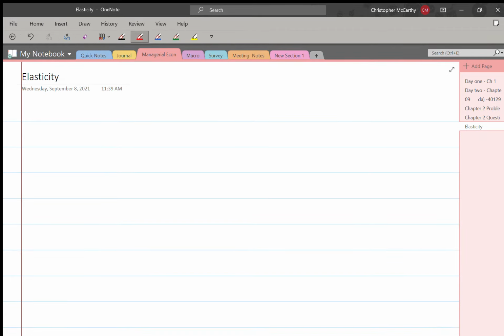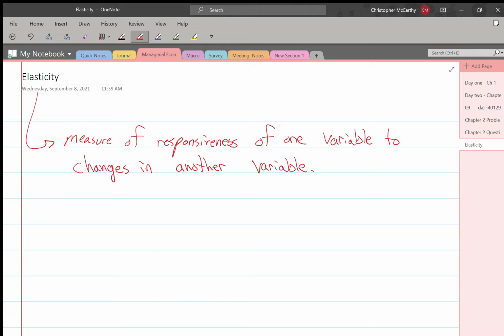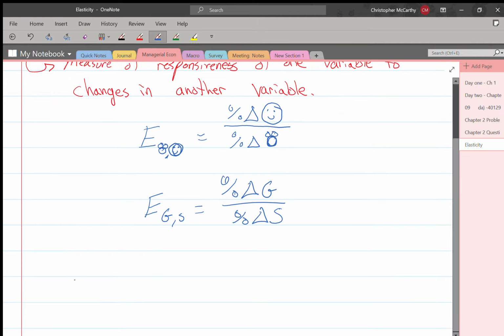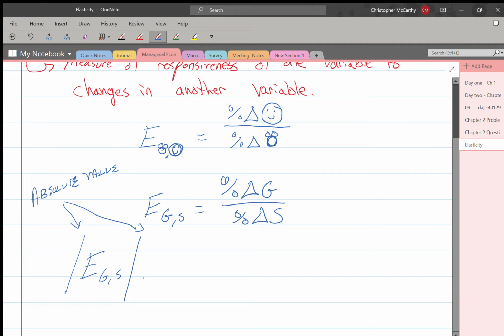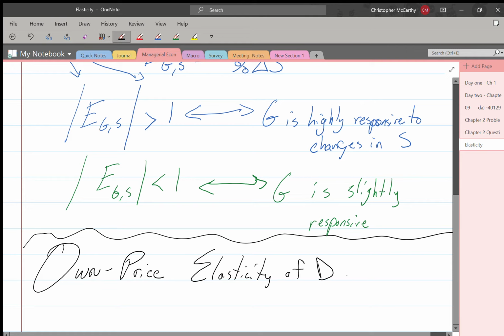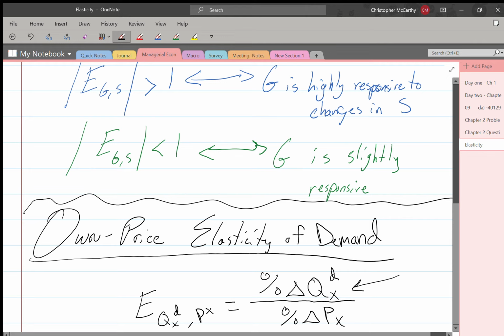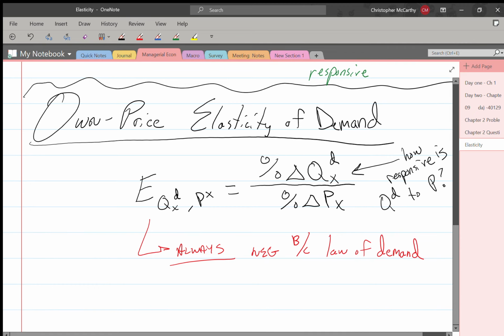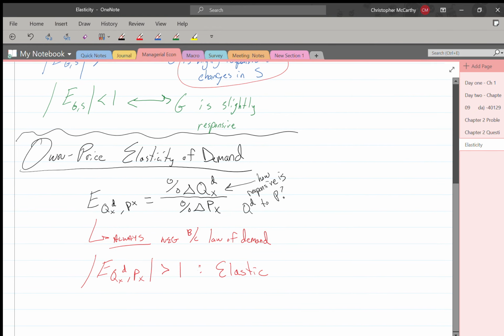Elasticity Lecture @CSC w/Dr. McCarthy